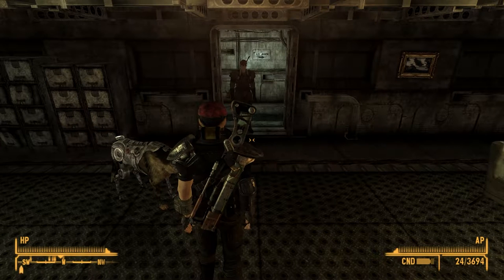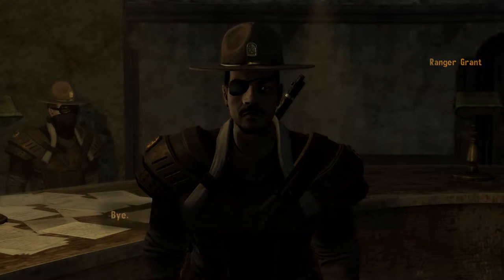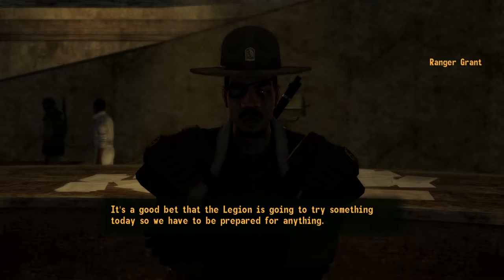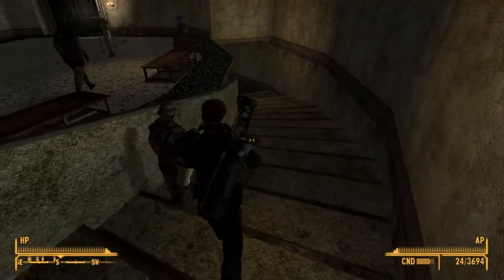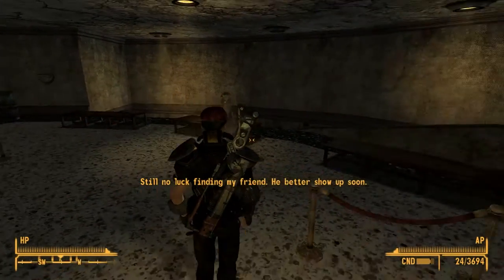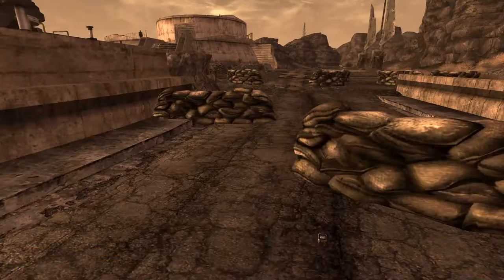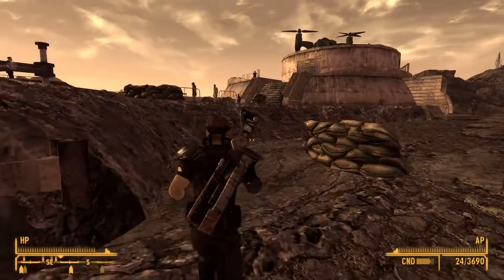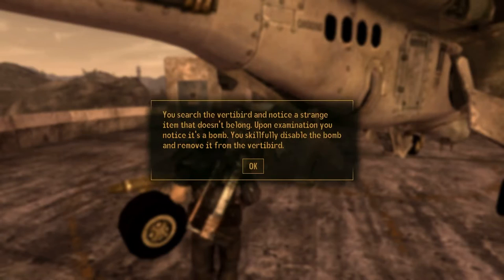TO SAVE THE PRESIDENT! | Fallout New Vegas Lets Play (Part 25)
In this video, we will be attempting to save President Kimball from the Legion.